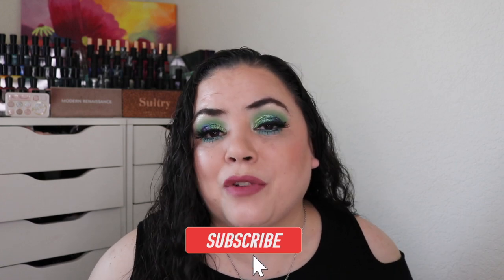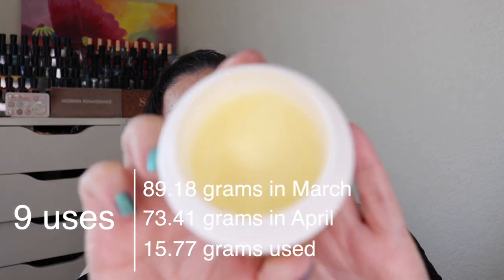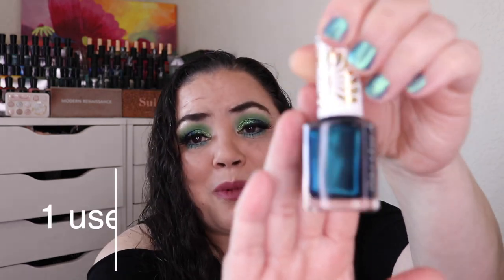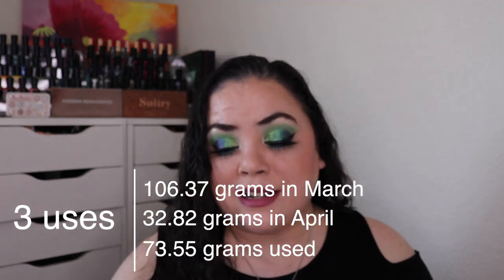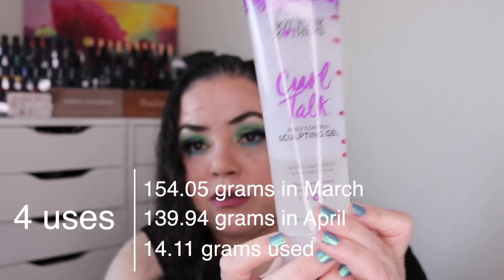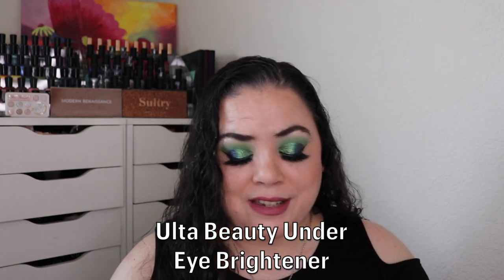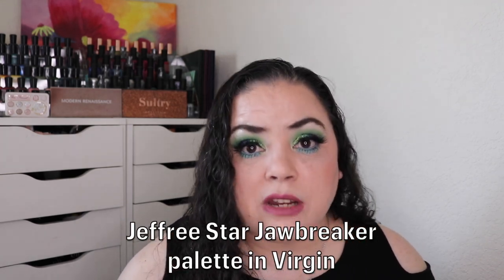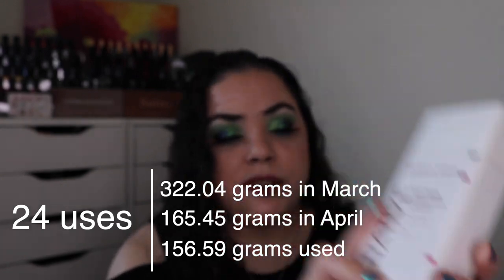Paranormal Pantivity project pan update | April 2023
This is my April update to the Paranormal Pantivity project pan.  This is a Pantastic Ladies collab that was created by Andrea.  This is a year long project pan that starts on September 24, 2022 and goes to September 24, 2023 (national ghost hunting day).  Andrea created 31 prompts that are all about spooks, specters, and spirits.  This project is open to anyone who would like to join and can be customized to meet your panning style.  Updates can be every month or every other month depending on your schedule.  You can choose to work on six prompts at a time roulette style, or you can roll all 31 of the prompts in at once.

Items in this project:

Prompt:  Poltergeist
Item:  ColourPop x Disney Villains Ultra Glossy Lip in Sad But True
Goal: finish

Prompt:  Doppelgänger
Item:  Farmacy Green Clean Makeup Meltaway Cleansing Balm in Lemon Mint
Goal: finish

Prompt:  White Lady
Item:  NYX Pore Filler Primer
Goal: finish

Prompt:  Bloody Mary
Item:  Jeffree Star Jawbreaker palette in Virgin
Goal: hit pan GOAL HIT

Prompt:  Vanishing hitchhiker
Item:  Anastasia Beverly Hills Lip Gloss in Tasty
Goal: finish DONE

Prompt:  Gremlin
Item:  OleHenriksen Truth Serum
Goal: finish DONE

Prompt:  Screaming skulls
Item:  Pacifica 7 Free Nail Color in Swamp Thing
Goal: 5 uses GOAL HIT

Prompt:  Banshee
Item:  Pacifica 7 Free Nail Color in Red Velvet
Goal: finish

Prompt:  Dybbuk
Item:  Dolce & Gabbana Dolce Garden
Goal: finish

Prompt:  Kelpie
Item:  Not Your Mother's Bamboo Activated Charcoal & Purple Moonstone Scalp Scrub
Goal: finish DONE

Prompt:  Boogie-man
Item:  Estee Lauder Advanced Night Repair
Goal: finish DONE

Prompt:  Demon
Item:  AOA Studio Green Tea & Vitamin E Cleansing Balm
Goal: finish

Prompt:  Ectoplasm
Item:  Frank Body Caffeinated Glow Mask
Goal: finish DONE

Prompt:  Ghost
Item:  Too Faced Gingerbread Extra Spicy palette in Butterscotch
Goal: hit pan HIT GOAL

Prompt:  Necromancy
Item:  Too Faced Peach Perfect Setting Powder
Goal: finish

Prompt:  Ouija board
Item:  Jeffree Star Jawbreaker palette in Jawbreaker
Goal: pan the imprint GOAL HIT

Prompt:  Urban legend
Item:  Not Your Mother's Curl Talk Frizz Control Sculpting Gel
Goal: finish

Prompt:  Orbs
Item:  The Balm highlighter in Mary-Lou Manizer
Goal: hit pan SWAPPED OUT
Replacement:  Ulta Beauty Under Eye Brightener
Goal:  31 uses

Prompt:  Seance
Item:  ColourPop Super Shock Shadow in Ice Dream

Prompt:  Flying Dutchman
Item:  Jeffree Star Jawbreaker palette in Cone
Goal: hit pan

Prompt:  Afterlife
Item:  ColourPop Crème Gel Liner in Exit
Goal: finish DECLUTTER
Replacement:  Jeffree Star Jawbreaker palette in Virgin
Goal:  Finish

Prompt:  Black dog
Item:  Menagerie Flight Club palette
Goal: no pan left behind GOAL HIT

Prompt:  Domovik
Item:  Garnier Full Control Anti-humidity Hair Spray
Goal: finish

Prompt:  Exorcism
Item:  Native Lavender & Rose Body Wash
Goal: finish DONE

Prompt:  Haunting
Item:  Jeffree Star Jawbreaker palette in Good Morning

Prompt:  Tommyknocker
Item:  The Beauty Crop Coco Gold Mist Hydrating Setting Spray
Goal: finish

Prompt:  Reincarnation
Item:  Hempz Pumpkin Spice & Vanilla Chai Herbal Body Moisturizer
Goal: finish

Prompt:  Revenant
Item:  AOA Studio Slim Brow Pencil in Ebony
Goal: finish DONE

Prompt:  Silkies
Item:  Hempz Spun Sugar & Vanilla Bean Herbal Body Moisturizer
Goal: finish

Prompt:  Spirit
Item:  Native Coconut & Vanilla Body Wash
Goal: finish

Prompt:  Tower of London
Item:  Philosophy Fresh Cream Warm Cashmere Eau de Toilette
Goal: finish DONE

~Dannie